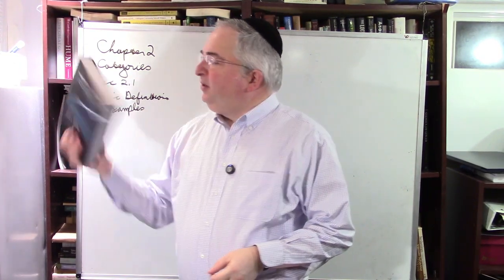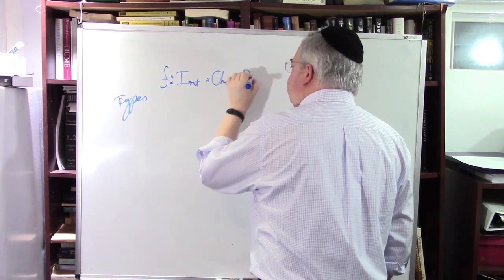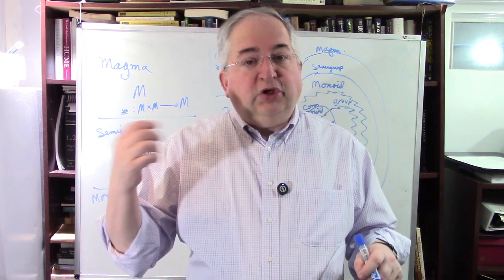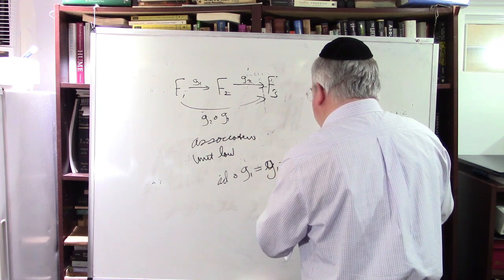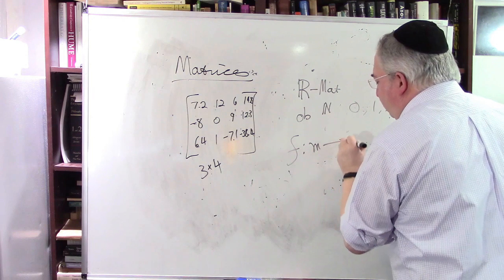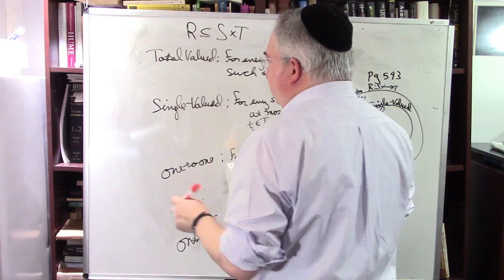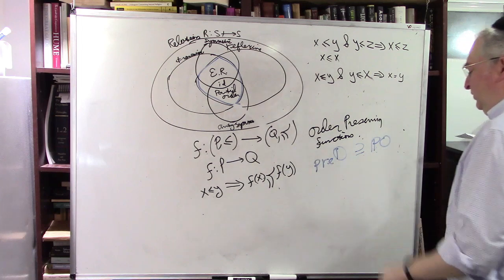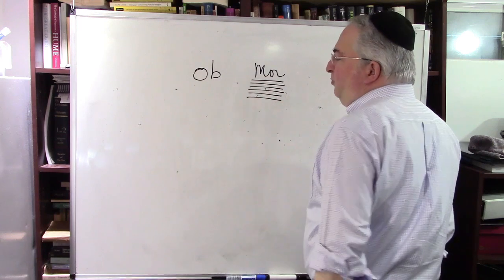Monoidal Category Theory Sec. 2.1 Basic Definitions and Examples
We define a category and we give many many examples of categories. These examples will arise many times throughout these lectures. We conclude with several properties of categories and another definition of a category.